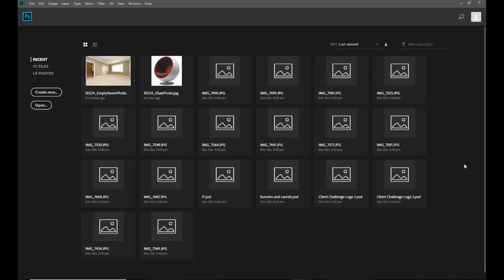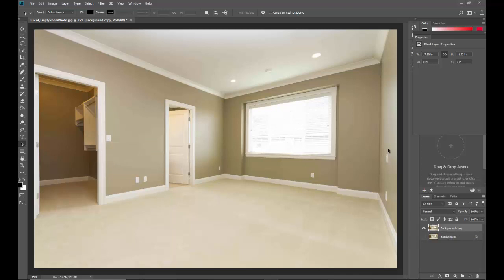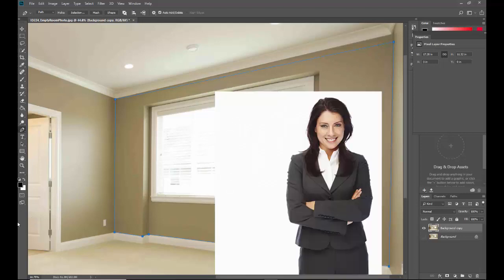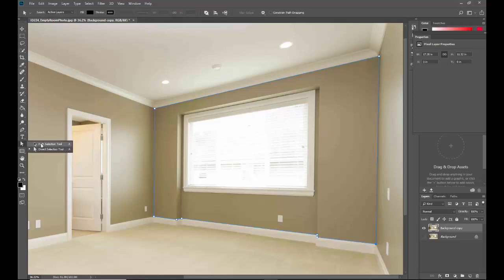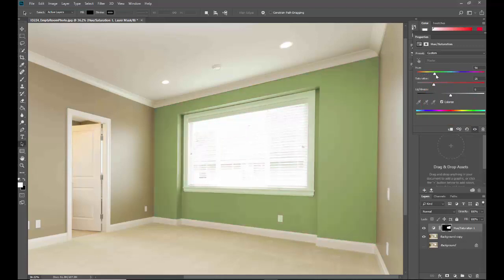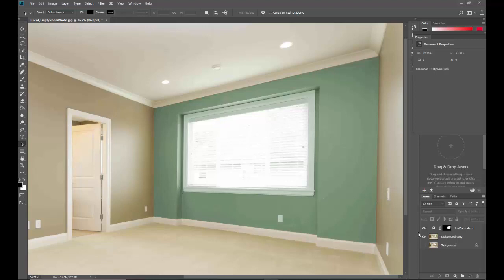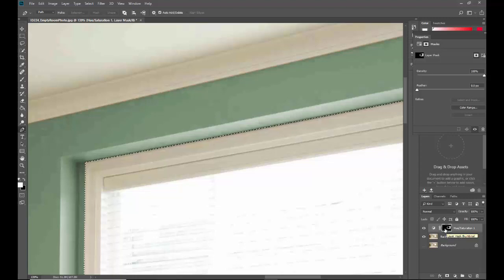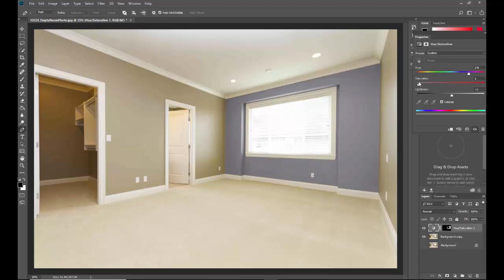Photoshop 2018 Room Design Part 1: Adjusting Color in a Photo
Using Adjustment Layers to change paint colors on wall.